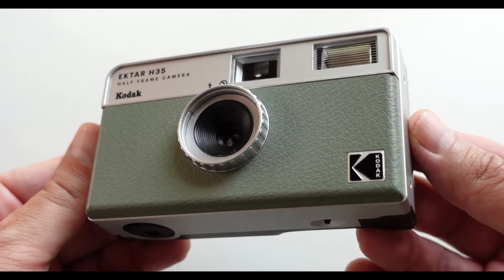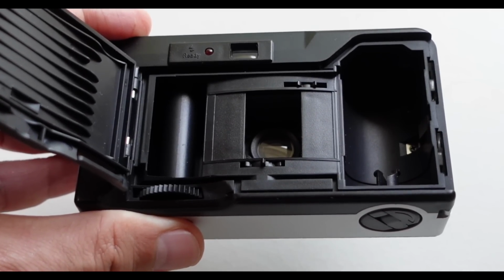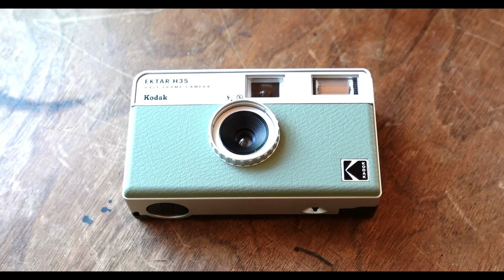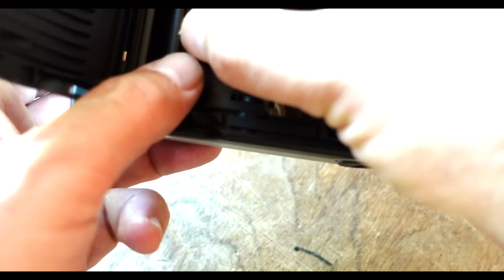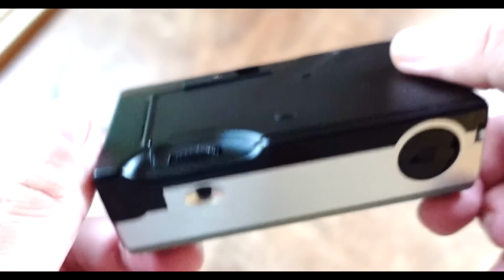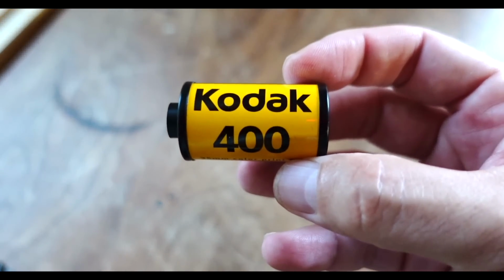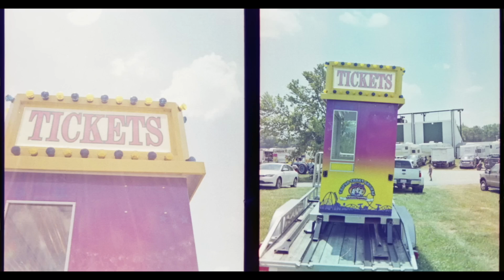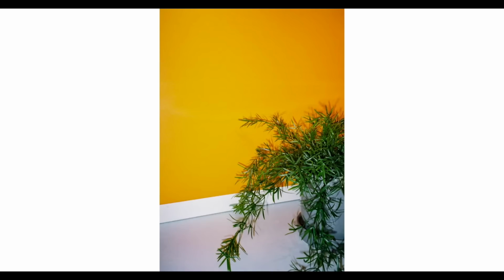Kodak Ektar H35 Half Frame Camera | Complete Guide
EVERYTHING you need to know about this brand new stylish half frame camera from  @reto.kodakfilm

Chapters
What Is It? 0:21
Style/Price 0:41
The Specs 0:54
The Flash 1:20
Loading The Film 1:35
Unloading The Film 2:57
Drone Footage Of Abandoned Factory 4:12
The Images 4:24
Shooting Experience 7:10
Shoutout To Lucy Lumen 8:13
Is It For You? 8:19

GRAB SOME GEAR WITH THESE LINKS:
MY VIDEO GEAR
DJI MINI 2 DRONE
SONY ZV-1
SONY ZV-1 KIT
TAKSTAR EXTERNAL MIC
COMPACT VIDEO LIGHT
128GB SD CARD

FILM GEAR
C-41 DEVELOPING KIT
BW DEVELOPING KIT
FILM DEVELOPING TANK

DARK BAG/CHANGING BAG
FILM RETRIEVER
EPSON V600 SCANNER
CINESTILL 800T
ILFORD film
KODAK film
FUJI film